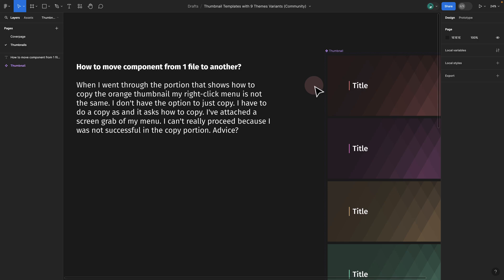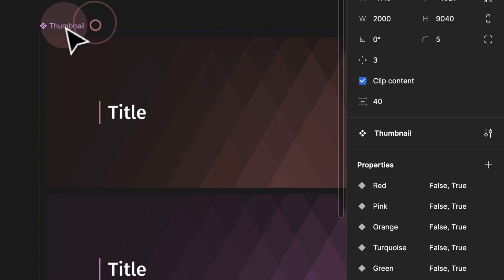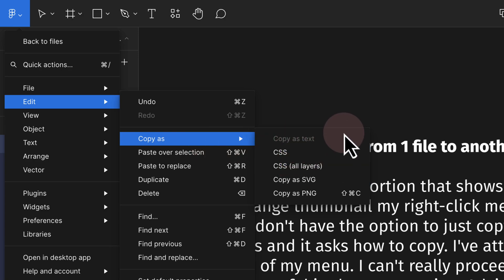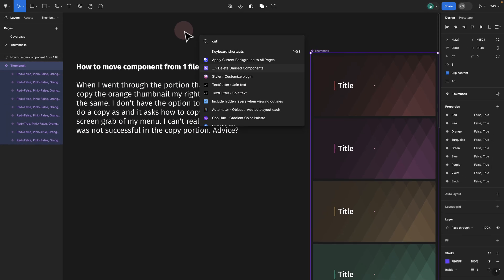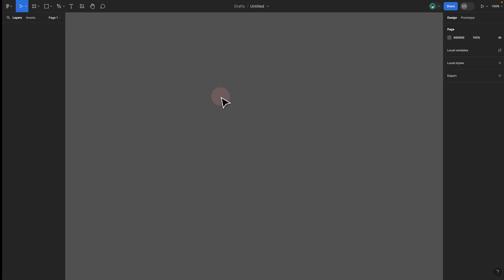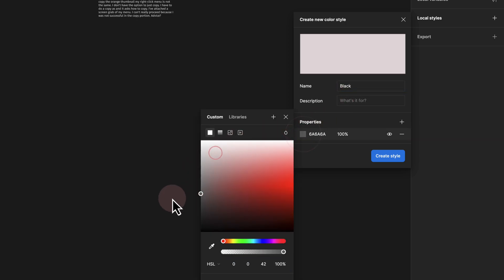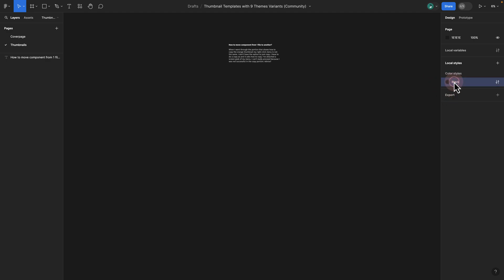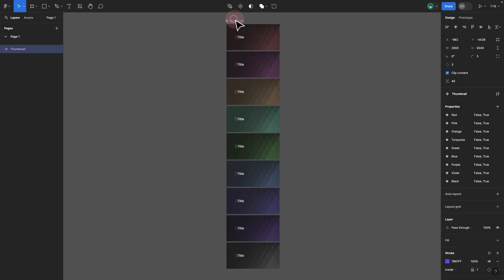How to Move Figma Styles and Components (The Easy Way)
0:00 Intro
1:10 How to move style & component in Figma
1:50 Cut & paste styles in Figma

Question:
How to copy & move styles & components in Figma from one file to another ?

Short Answer:
You can click on the component or style and then hold CMD + X on Mac (CTRL + X on Windows). Once you cut that component, you can go and navigate to another file & paste it using CMD + V (CTRL + V on Windows) .